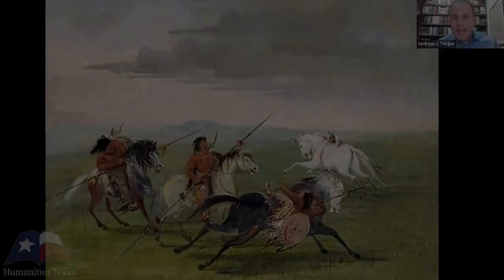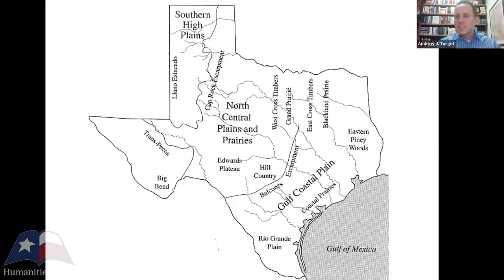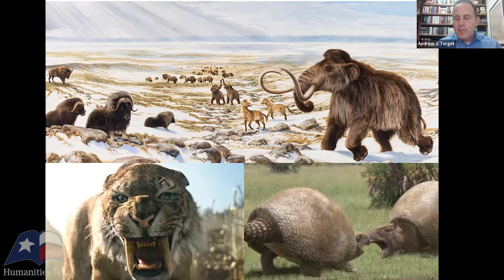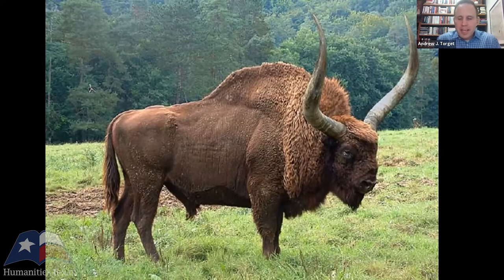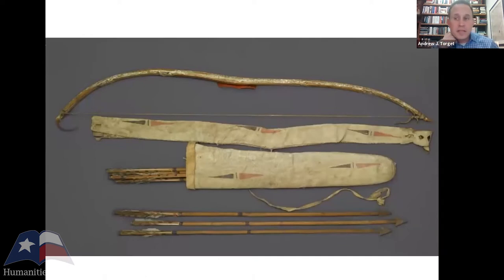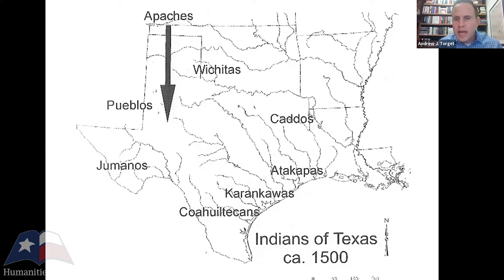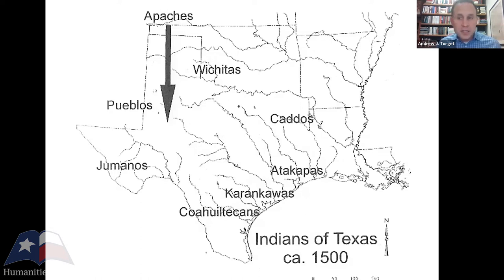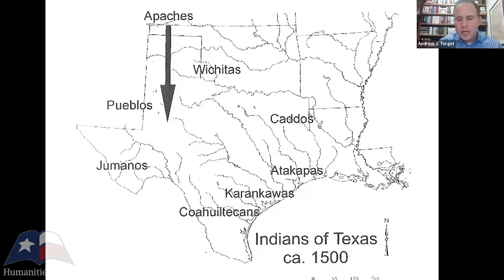Andrew J. Torget, "The First Texans, Pre-Contact through 1793," (September 2021)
Andrew J. Torget of the University of North Texas, Jay Ferguson of Round Rock ISD, and Michelle Phillips of College Station ISD deliver a lecture on American Indians in Texas until the year 1793 on September 13, 2021. To learn more about Humanities Texas education programs, visit us